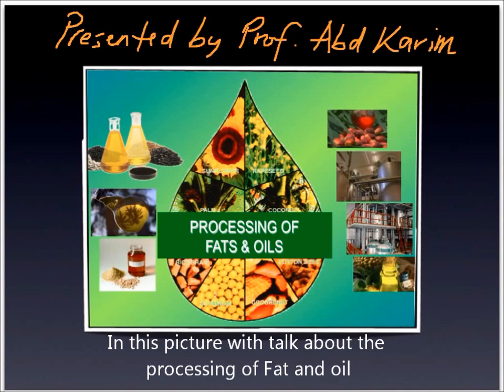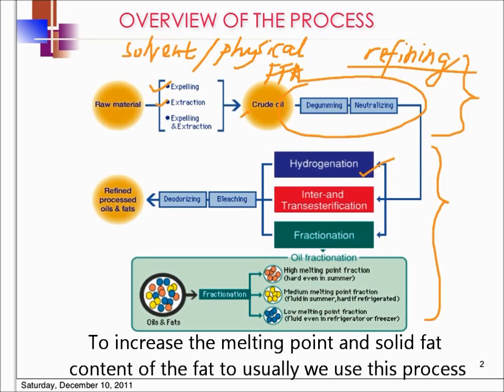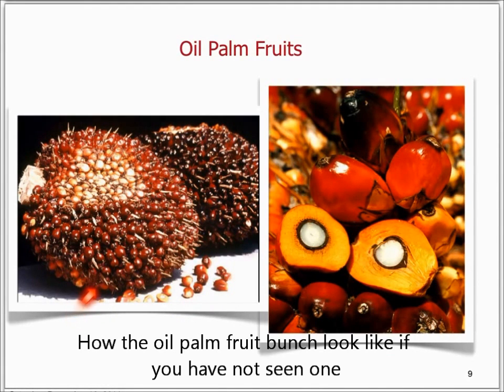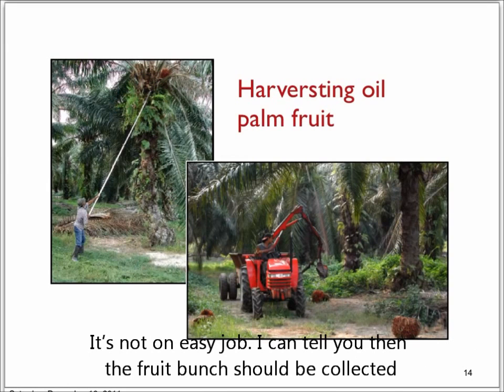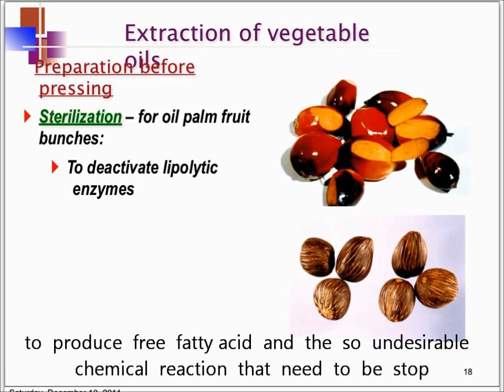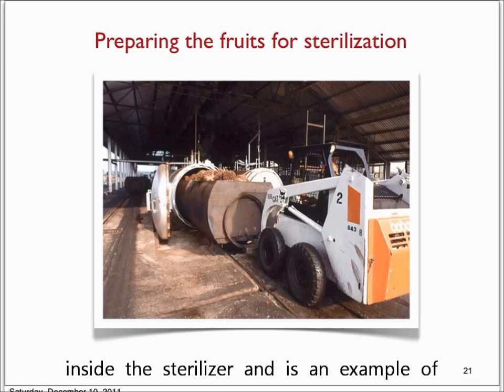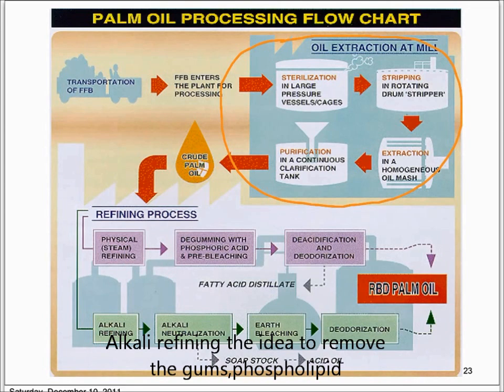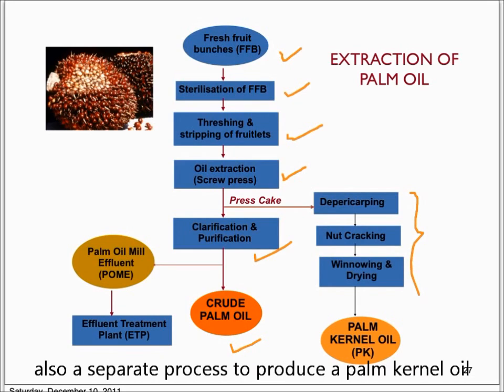extraction of palm oil subeng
รายวิชา Food processing 2
นางสาวจิรภิญญา เอี่ยมเอกสุวรรณ รหัสนักศึกษา 09550416
นางสาวจิราภา สาสุนัน รหัสนักศึกษา 09550419
นางสาวณัฐกานต์ ยีหรีม รหัสนักศึกษา 09550443
นางสาวสุพิชา ฤทธิวงศ์ รหัสนักศึกษา 09550589
นางสาวสุพิชฌาย์ ธงชัย รหัสนักศึกษา 09550610
นางสาวศศิวิมล ลิปิกร รหัสนักศึกษา 09560462
ภาควิชาเทคโนโลยีอาหาร คณะวิศวกรรมศาสตร์และเทคโนโลยีอุตสาหกรรม มหาวิทยาลัยศิลปากร